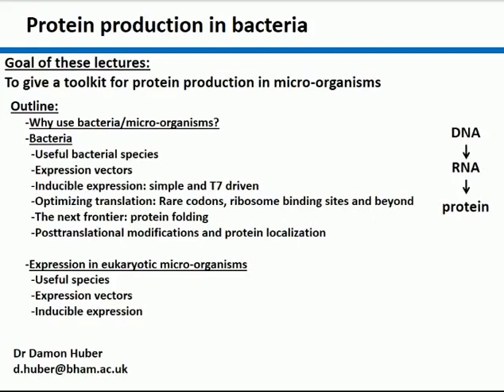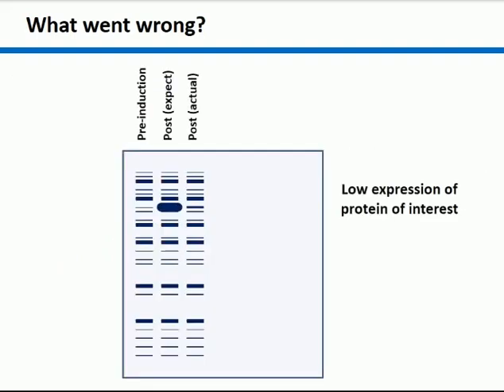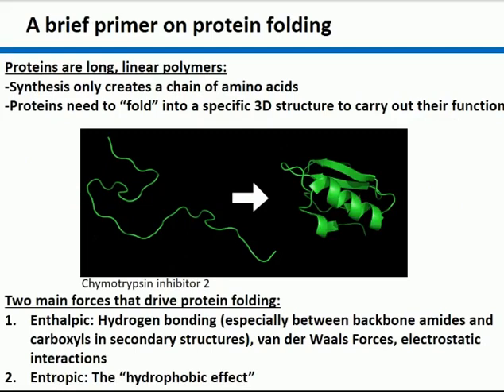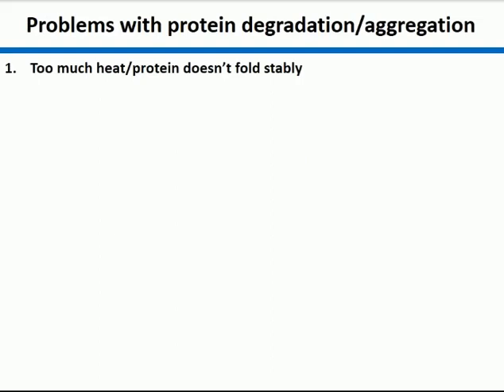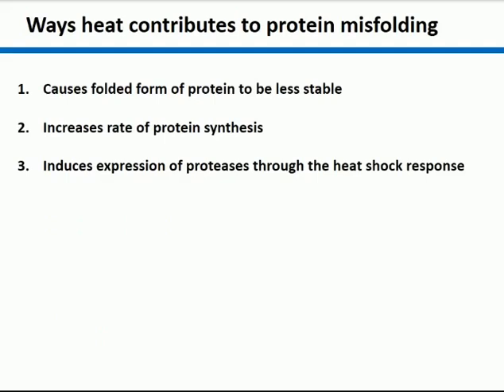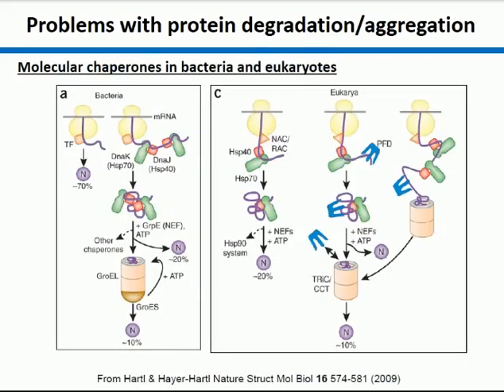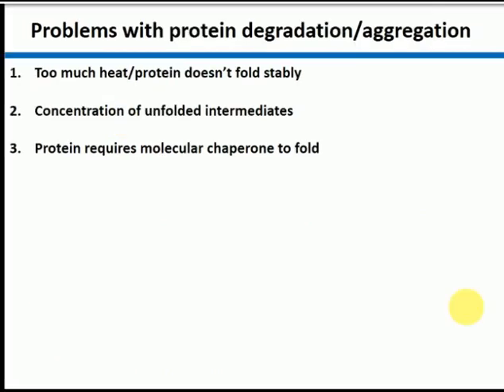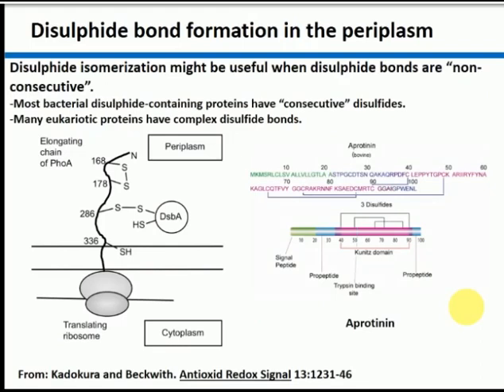Pharmaceuticals & Therapeutic Biologicals from bench to market - prokaryotic expression system 1